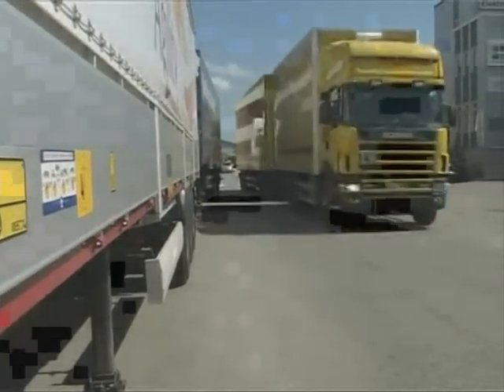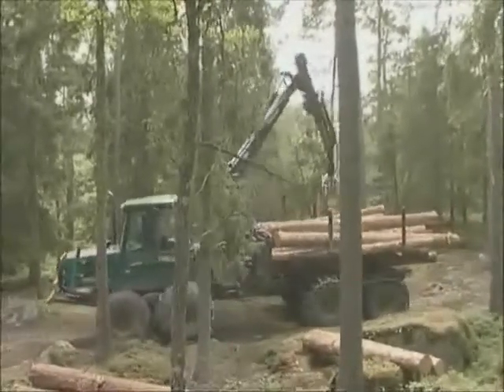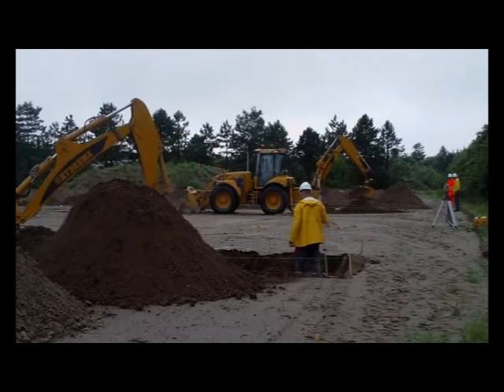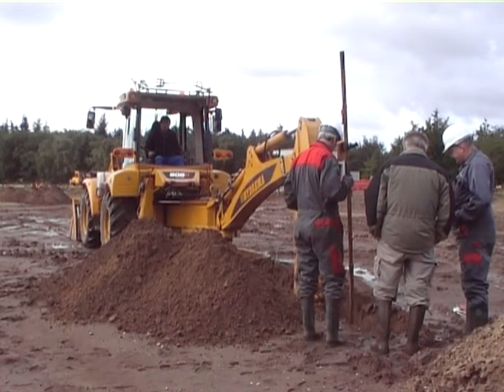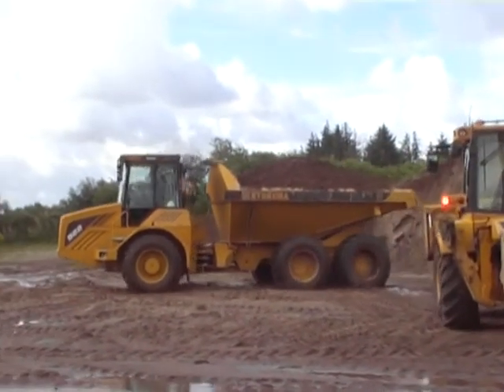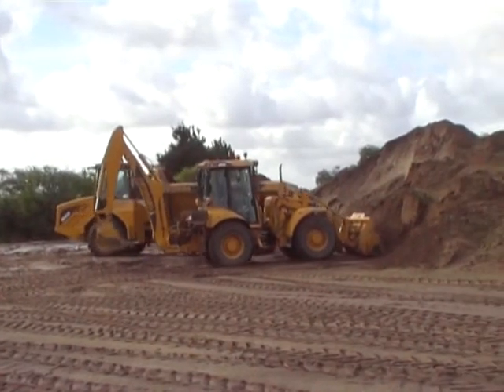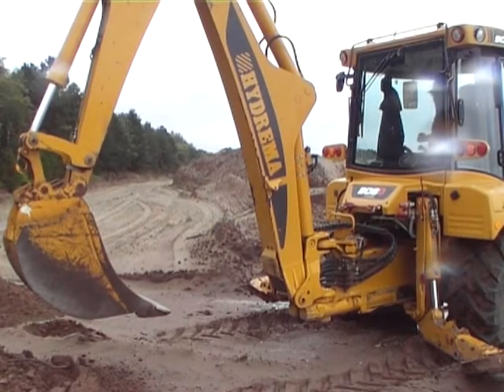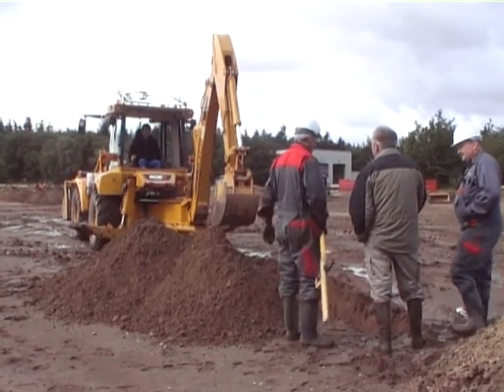Reducing Fuel Consumption on Backhoe Loaders by Education of Operators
This video shows an experiment carried out by Hydrema and Byggetek in 2010.
Here it is demonstrated that education via instructions can reduce the whole-body vibration level in backhoe loaders considerably. The experiments carried out also suggest that there is a positive relation between economic correct operation and whole-body vibration level. Thus fuel can be saved and the work environment of the operator can be improved at the same time.